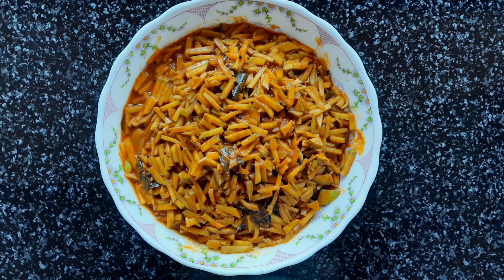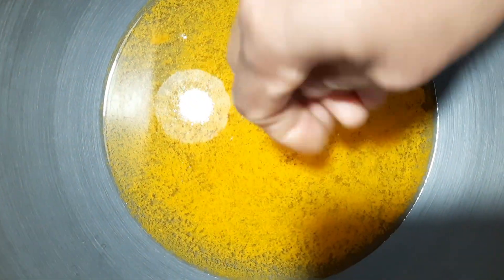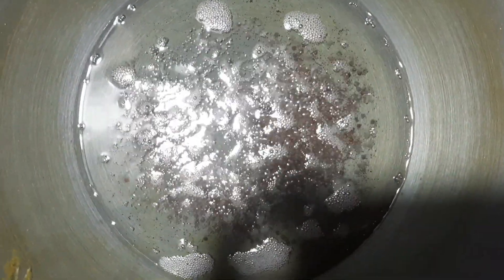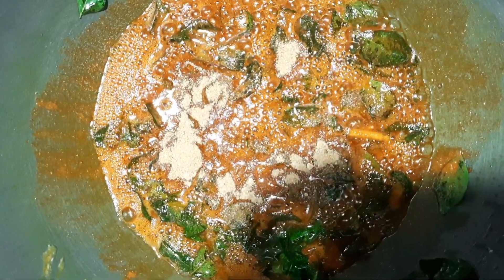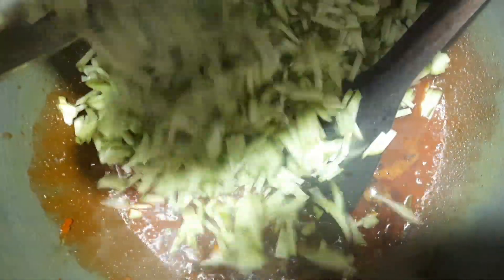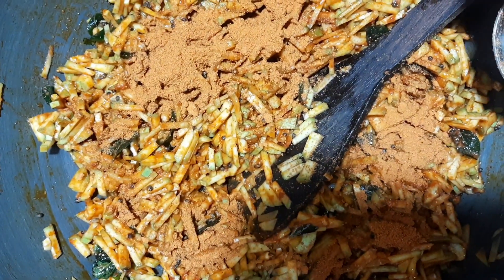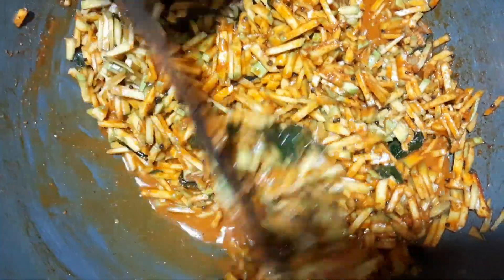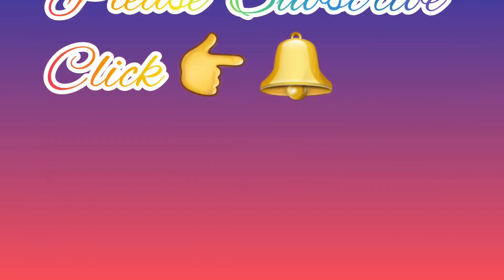Mango Pickle | മാങ്ങാ അച്ചാർ | Pickle Recipe | Tasty Recipe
Hey guys,
Today we are going to make tasty mango pickle.

Ingredients :-
◽️Mango
◽️Chilly powder
◽️Turmeric powder
◽️Vinegar
◽️Mustard
◽️Curry leaves
◽️Salt
◽️Water
◽️ Fenugreek powder
◽️Asafoetida(kayam)